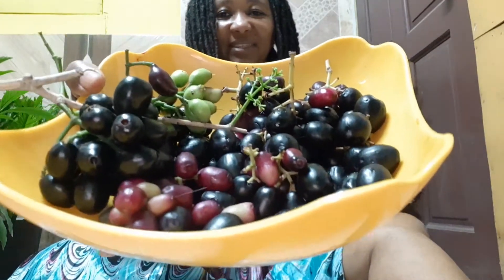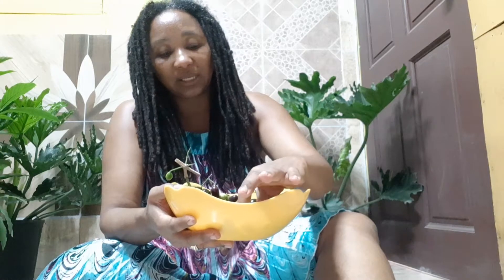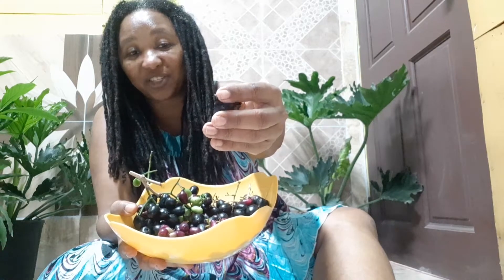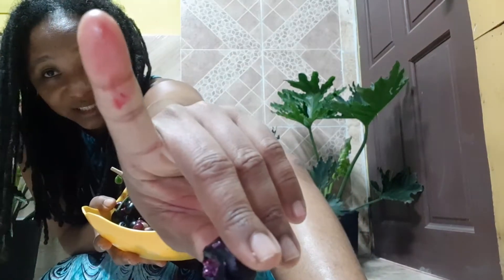Jamun Health Benefits (Java Plums, Black Plums) Improves Hemoglobin Count; Manage Diabetes; Immunity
Jamun (java plums, black plums)